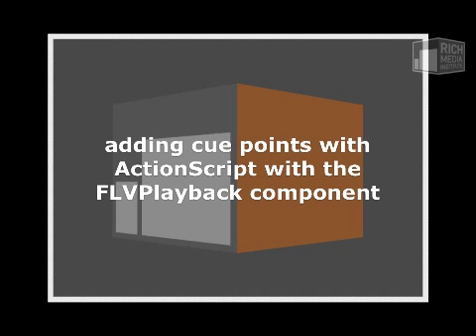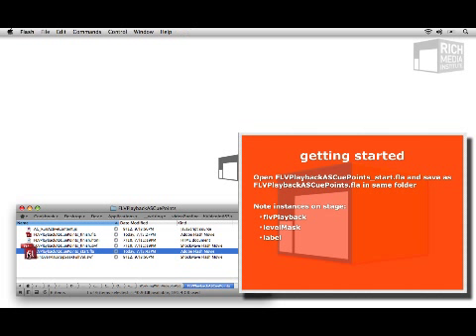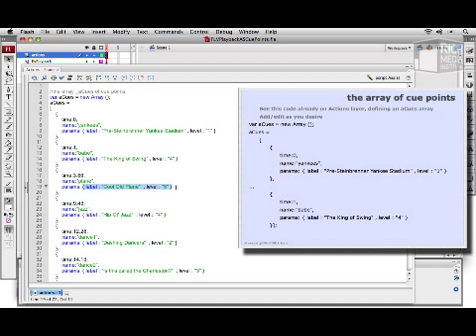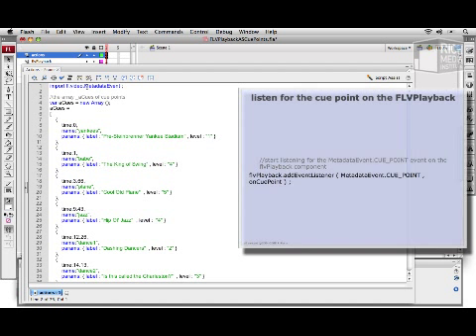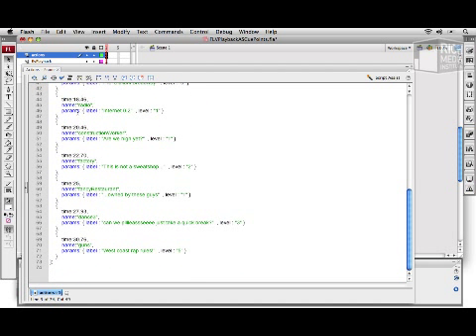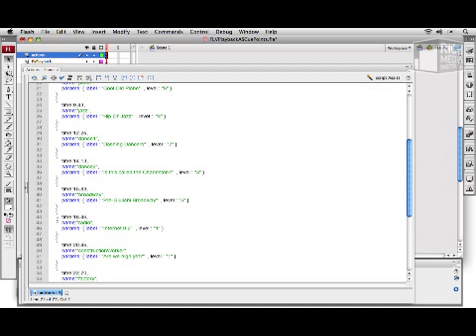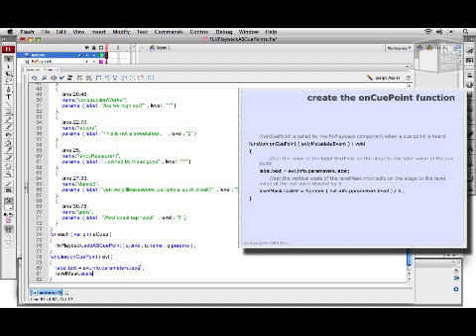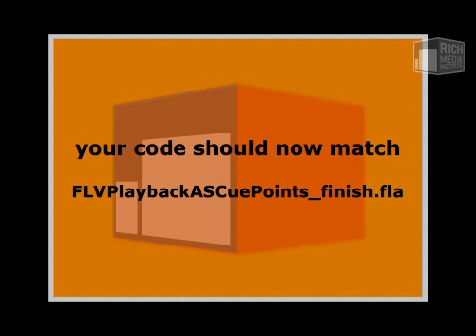Adding Cue Points to Video with ActionScript 3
Flash video supports a lot of great features, including embedded cue points. But if your video doesnât have cue points in it, the Flash video components (in Flash CS3 and CS4) make it incredibly easy to add them with code. This short tutorial explains how to use AS3 to add cue points to any video. Extracted from R Blankâs free online workshop âFlash Video Extrasâ